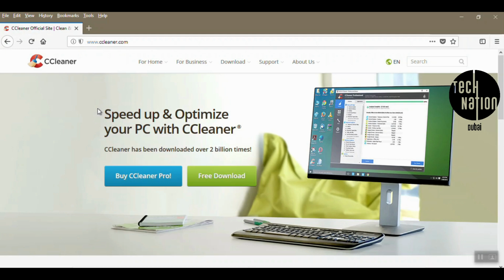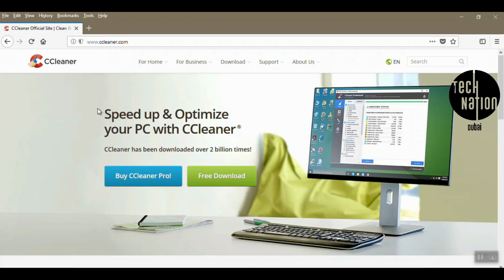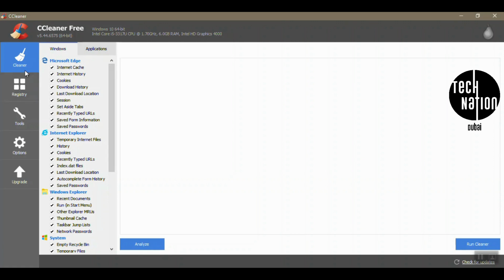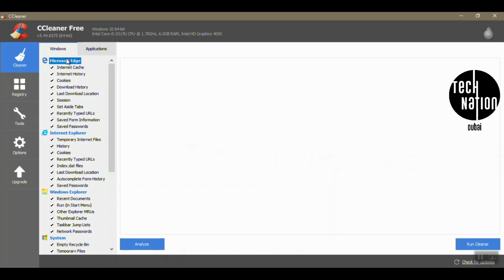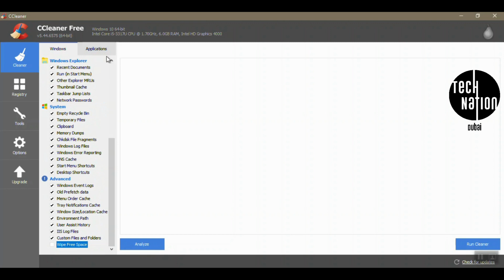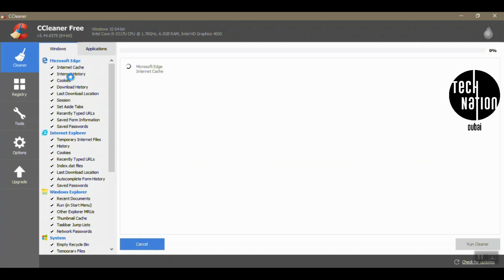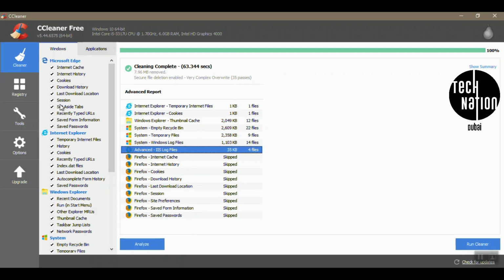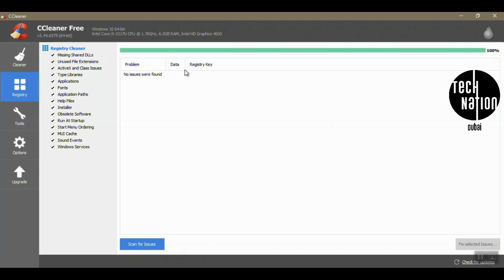How to clean your computer using CCleaner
How to use CCleaner. A brief tutorial on how to use CCleaner effectively. Free up your storage by using CCleaner frequently in order to have a long lasting computer.

Tech Nation Dubai is an organization that provides IT services to households and corporates in Dubai